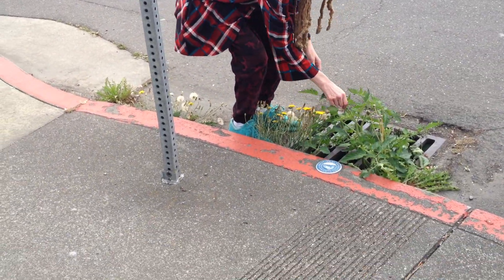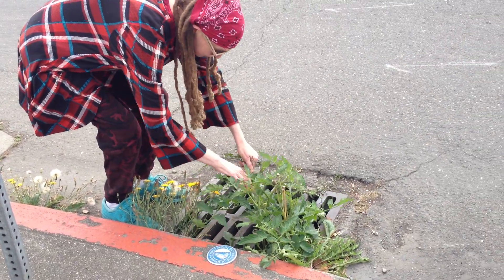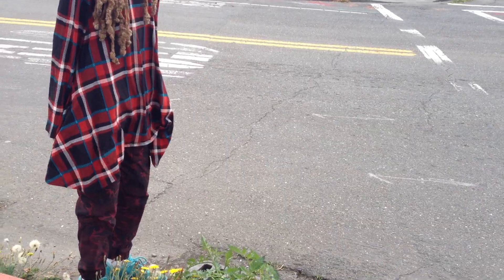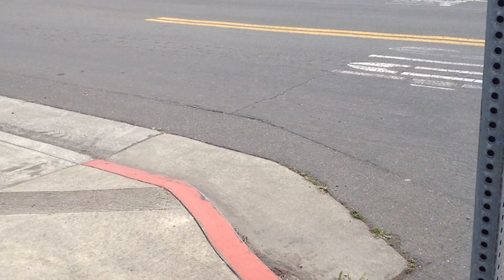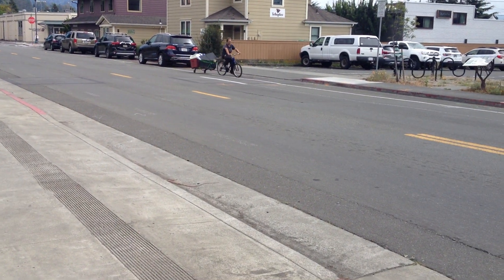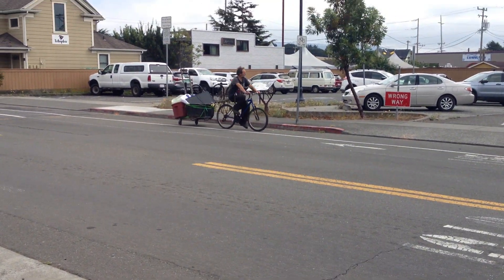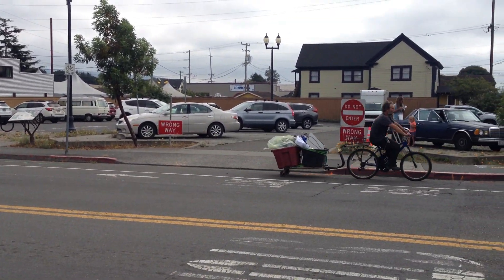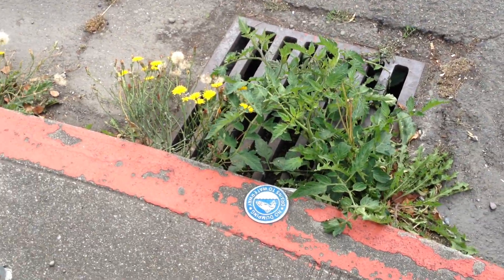Adrienne Floreen discovers a tomato plant growing out of a storm drain in Arcata, California! (2023)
We were walking from the Arcata Farmer's Market to our car parked in the new eco-friendly parking lot which has a sign explaining that it is meant to absorb water so it doesn't run down storm drains when I saw a tomato plant growing out of one of the storm drains. I have also seen kale and several other plants growing from these drains. Someone once told me they pulled them out and re-planted them at home, which I thought was weird because they are growing out of a gutter. It is not uncommon for people to buy a tomato at the farmer's market, eat it while walking away, and either spit out the skin and seeds or throw out the non-edible parts of the tomato into these storm drains. I have seen people do this and also seen apple cores and other food scraps containing viable seeds spit or thrown into these drains. I'm sure that's why it is growing there. I actually had something like that happen in my yard. I got these bland, tasteless tomatoes and made a salad out of them, and served them on a bench in my yard, and even with all the seasonings people were spitting out much of the tomatoes they were eating. The next year, tomato plants grew everywhere. It was that same tasteless tomato. Arcata is an interesting City. This video footage may be included in my documentary about their farmer's market. This one was filmed by my son Eugene Floreen who can be heard talking in the background. As I explained to him in the video this tomato plant is different from the well-known "sewer treatment plant tomato plants" and this storm drain is just like a tunnel to the bay and not connected to the city sewers.

This video was filmed on September 9th, 2023, at 2:45 p.m. in Arcata, California.